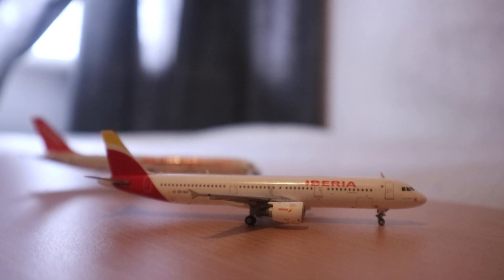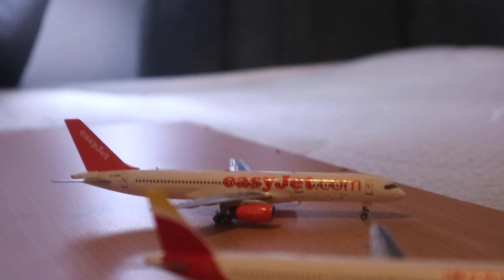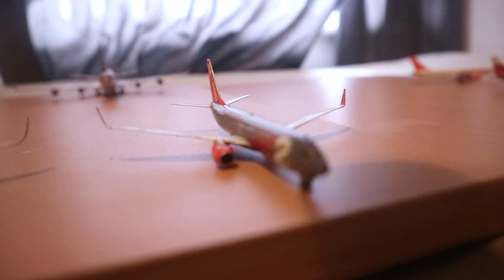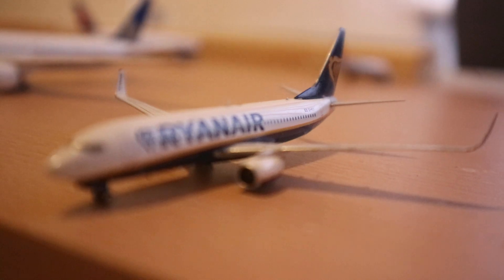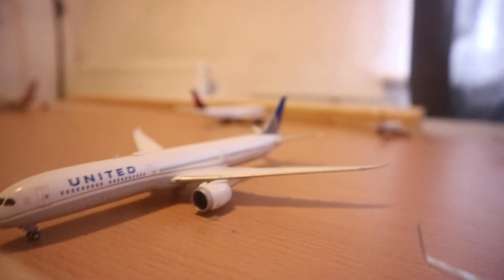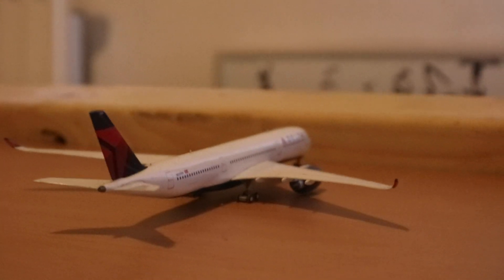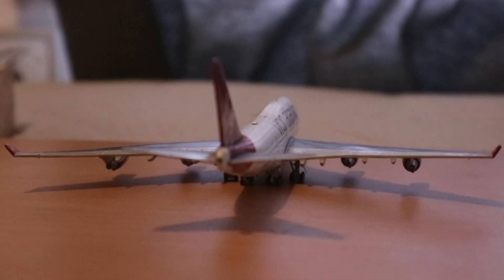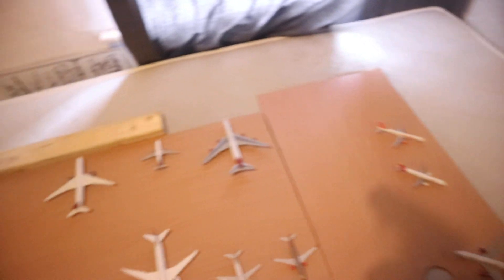Gemini jets/ phoenix airport update 1:400 May 2019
welcome to episode 7 of LBR model airport series